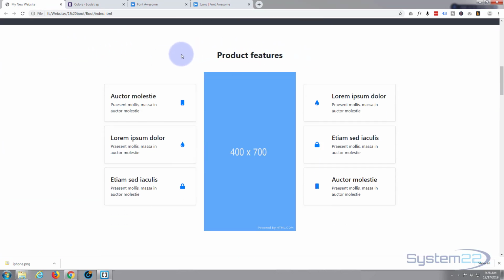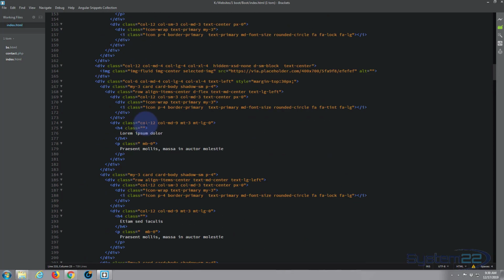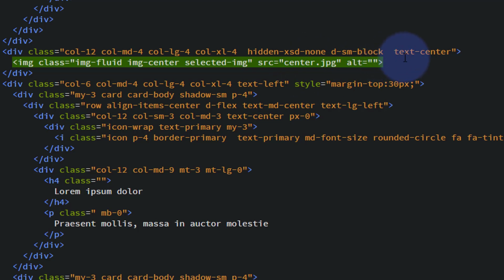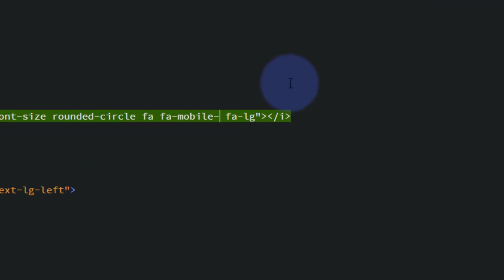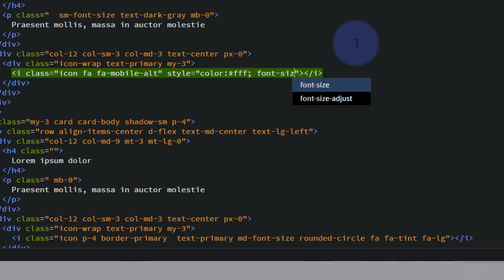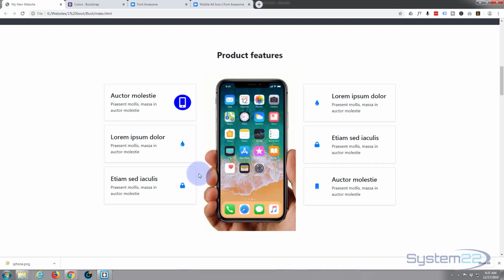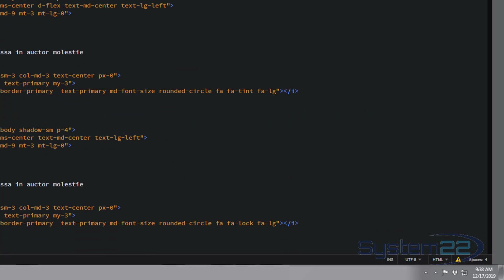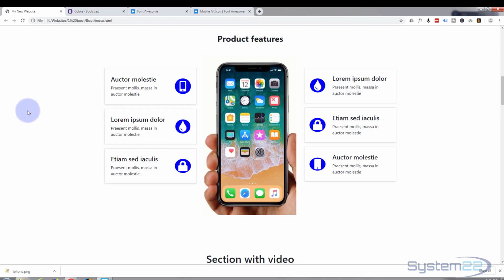Bootstrap 4 Blueprints Customize Font Awesome Icons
Bootstrap 4 Blueprints Customize Font Awesome Icons. Bootstrap 4 Blueprints Rapid Page Creation Tool. Bootstrap 4 is an awesome platform, it's really fast loading and lightweight, if you are not creating a blog or e-commerce store I would recommend it over WordPress every time. Blueprints is software that lets you rapidly build wire frame pages using a simple drag and drop system.